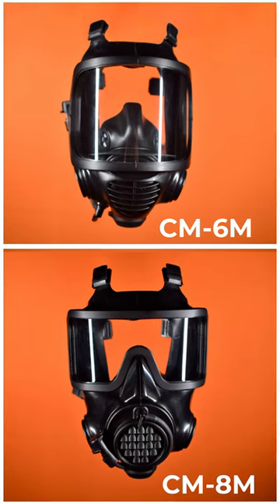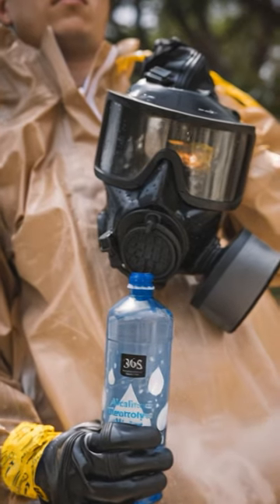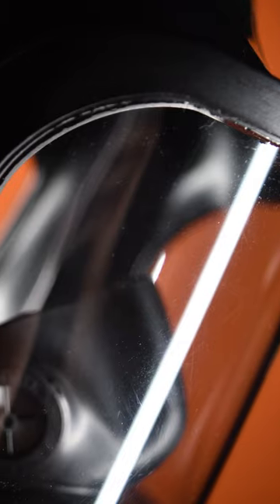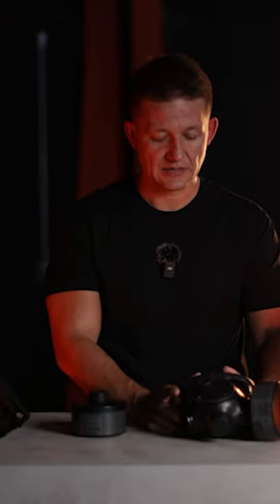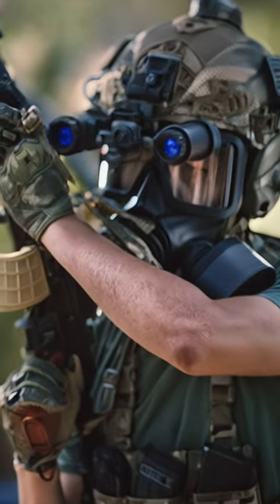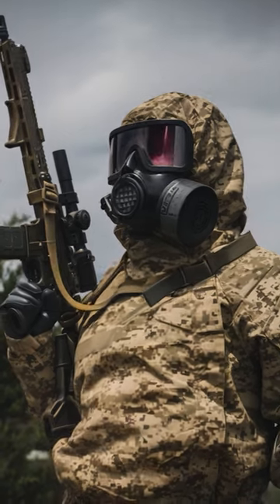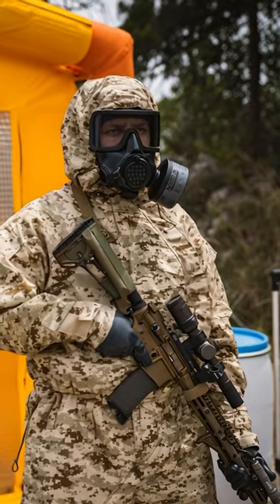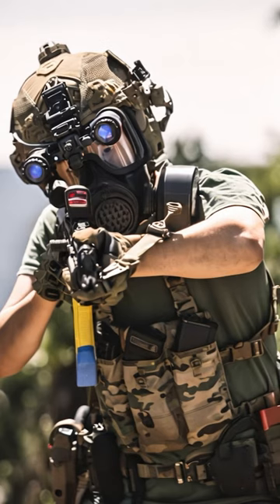CM-6M vs. CM-8M: The #1 Difference